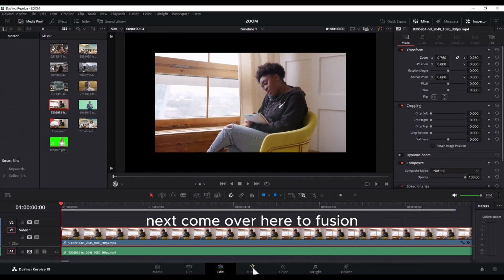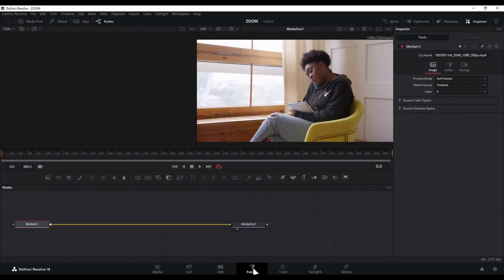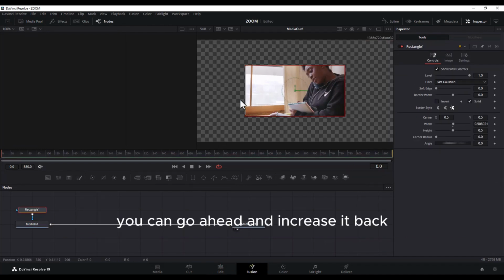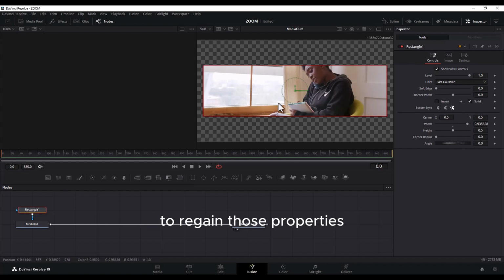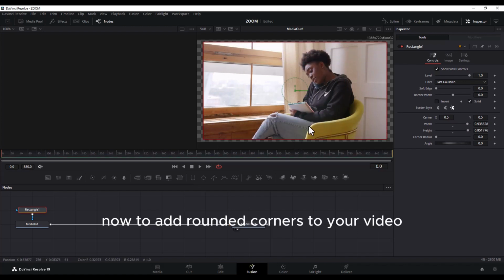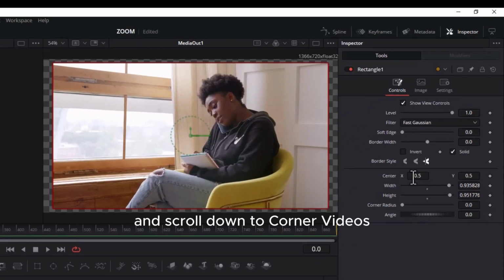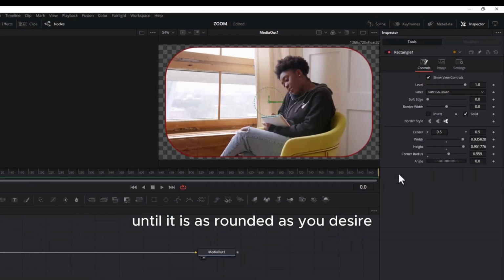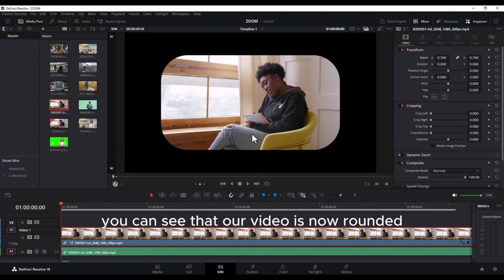How To Create rounded corners In Davinci Resolve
Learn how to add a professional touch to your videos with rounded corners in DaVinci Resolve. This tutorial will guide you through simple and effective methods to create visually appealing rounded corners for your footage, images, or text overlays. Enhance the aesthetics of your projects with this easy-to-follow technique.

Video Guide:
00:00 Intro
00:18 Zoom Properties In Davinci Resolve
00:25 Fusion In Davinci Resolve
00:35 Crop Video In Davinci Resolve
00:45 Corner Radius In Davinci Resolve
00:56 Outro

Hello, my name is Imoh King. I am a videographer and video editor. On this official IVisualpro YouTube channel, I provide you with the tutorials, training, tips, and tools to help you shoot and edit professional videos on your iphone, andriod, windows pc and Macbook.